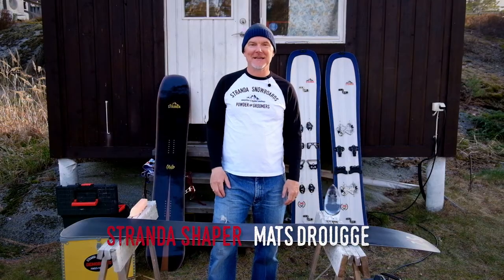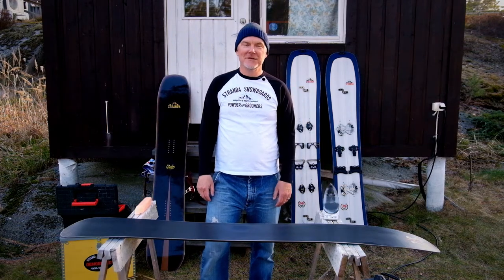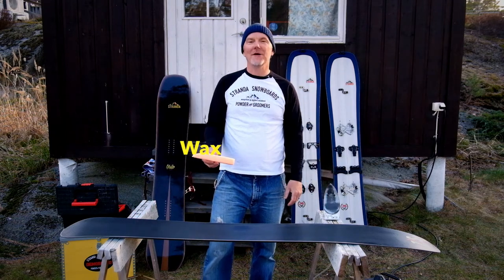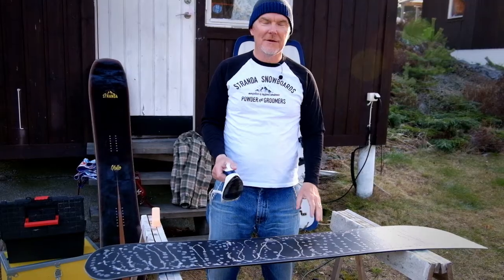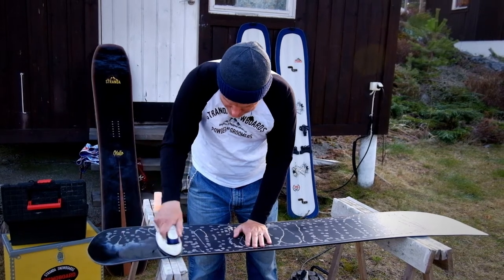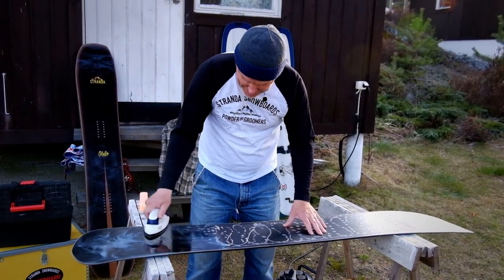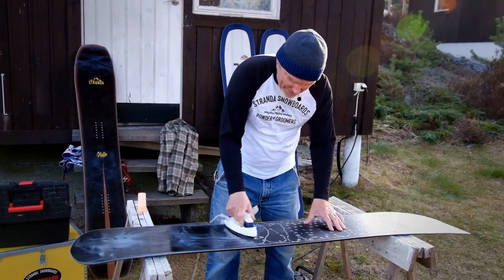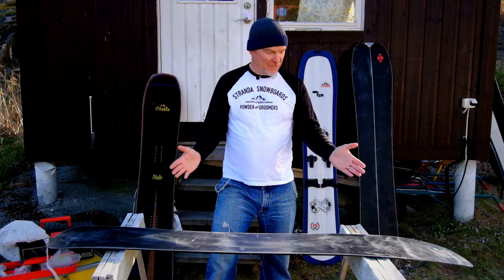Wax before you store your snowboard -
Before you put your board away for summer you need to cover the base in hot wax. This protects the base from drying out during summer. Store it in a dry cool and place. Stranda Snowboards founder/shaper Mats Drougge explains the simple steps for safe storing of a snowboard.